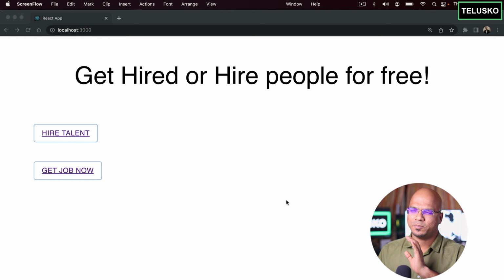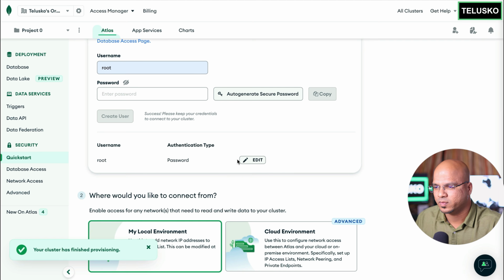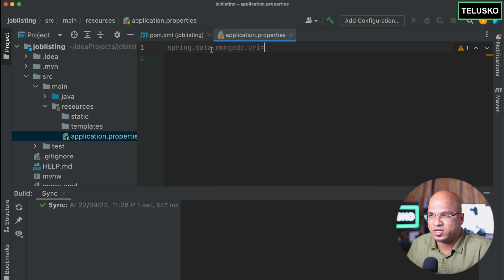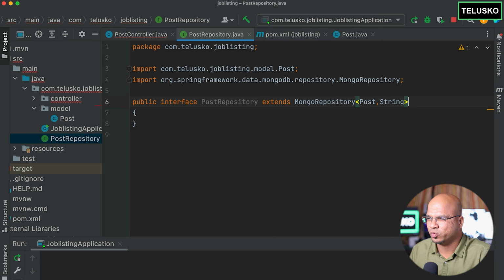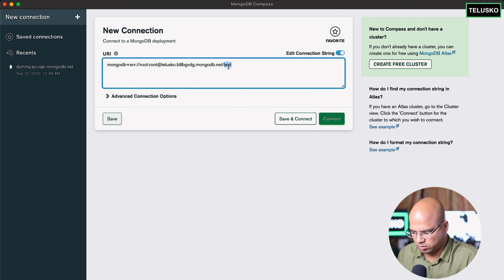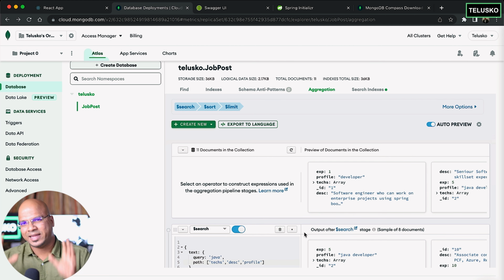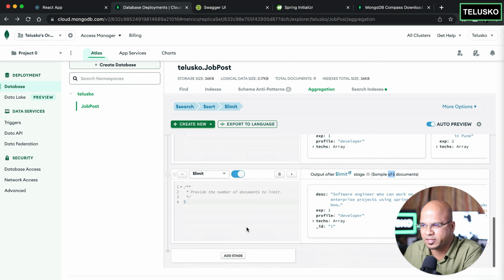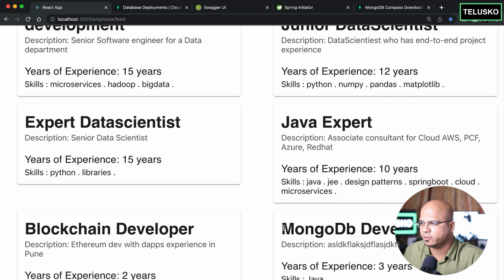Java Spring Boot Mongodb Full Project